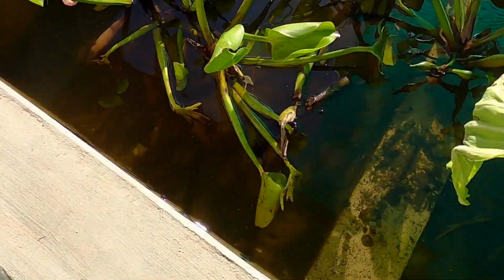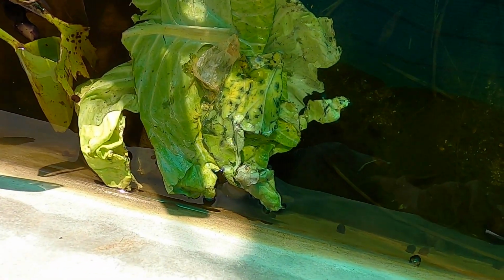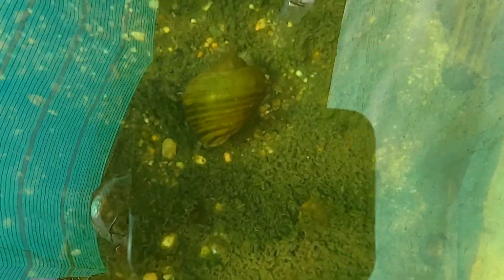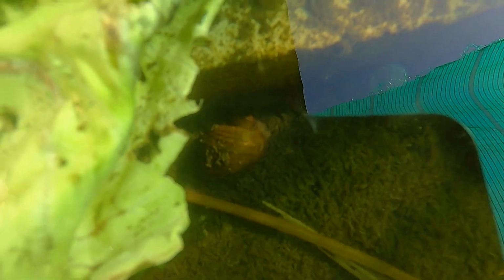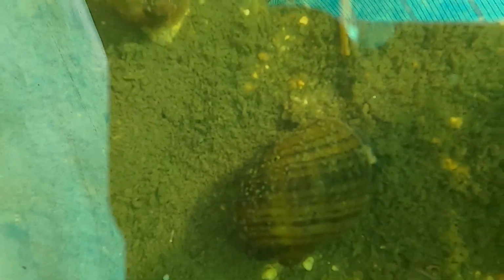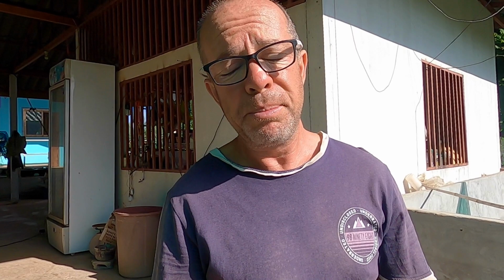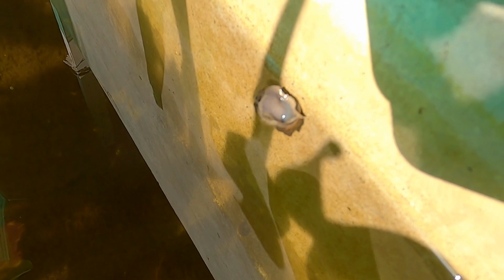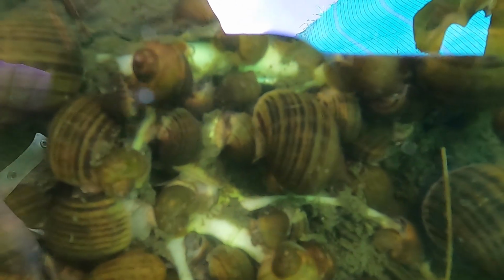Apple Snail Farming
Observe the remarkable efficiency with which these Apple Snails, also known as Mystery Snails or Golden Apple Snails, consume cabbage leaves. These snails are not picky eaters; they will eat nearly anything they can find, and today, they are particularly enjoying cabbage.

Whether you are considering growing Apple Snails at home in an aquarium or thinking about starting a full-scale Apple Snail farm setup, these freshwater snails are truly fascinating creatures.